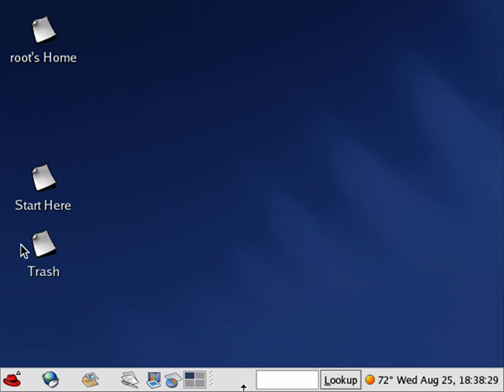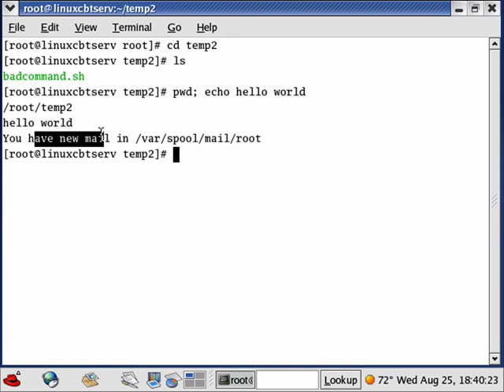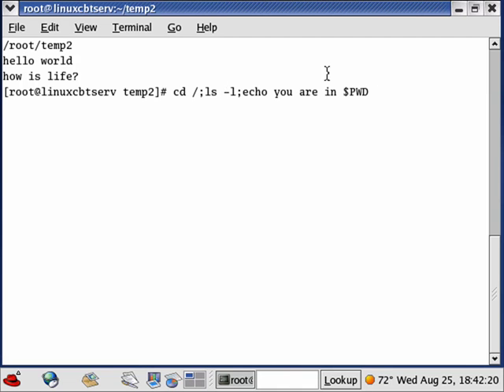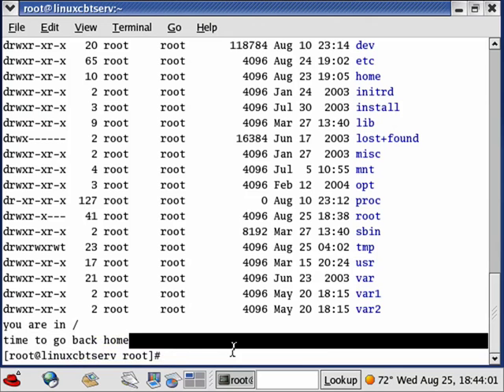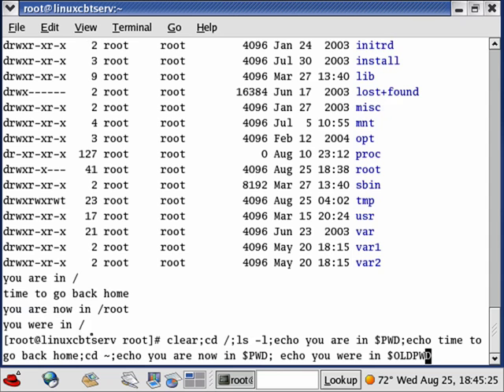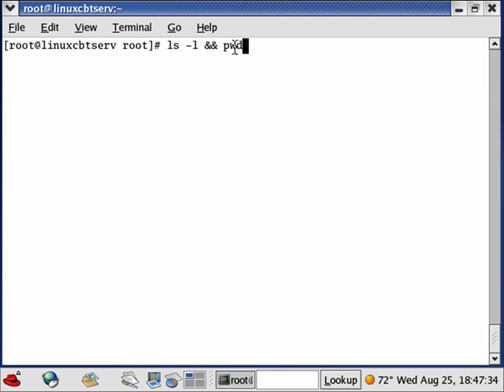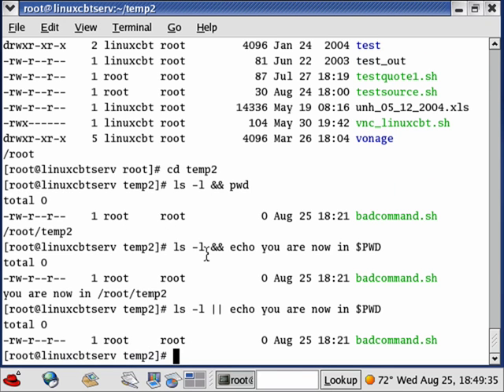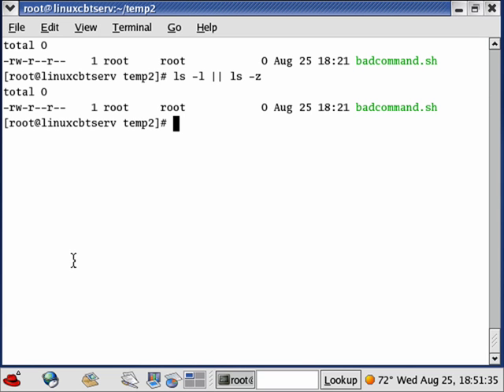Linux Bash course 9/51 Command Chaining